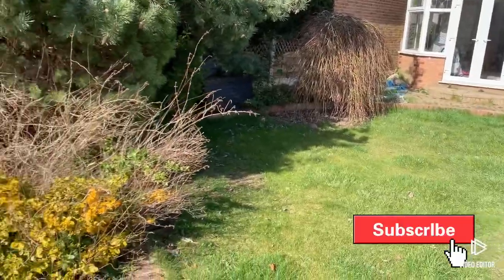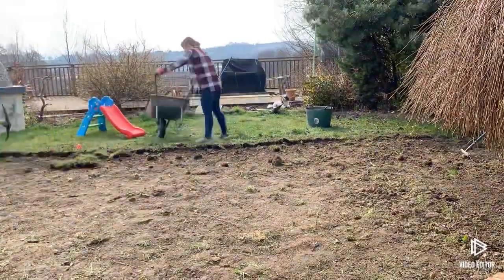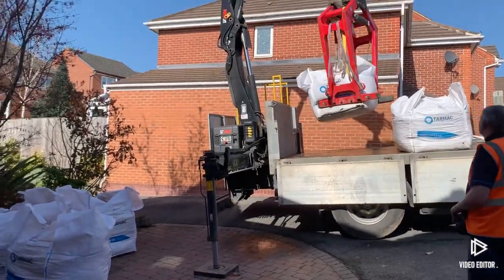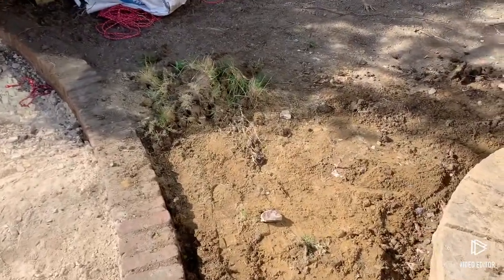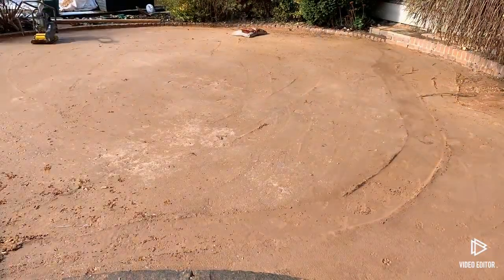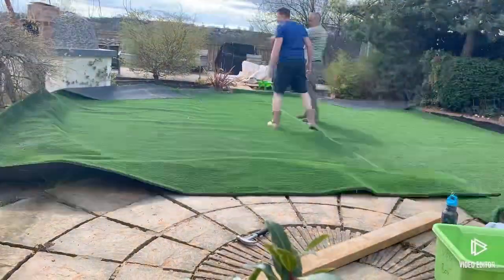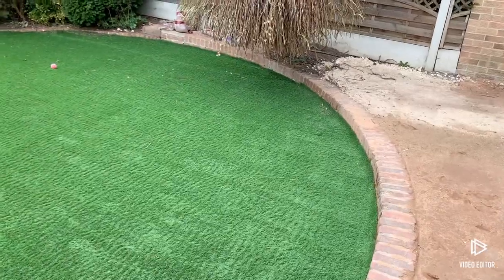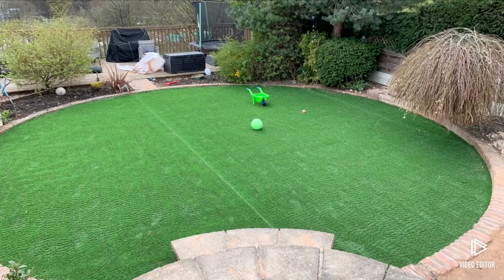How to lay ASTRO TURF Artificial lawn.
Time laps of my garden

From preparing the ground to moving endless amounts of building materials. Join me as I finally lay my artificial lawn and improve my garden